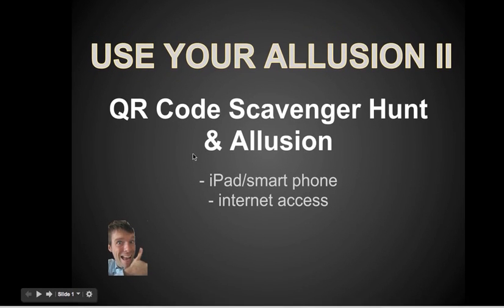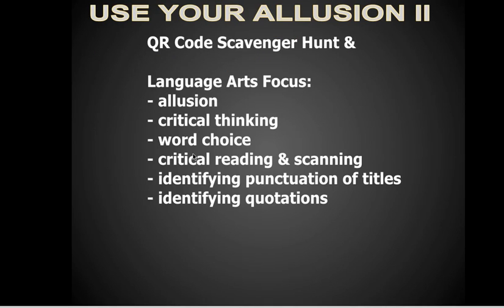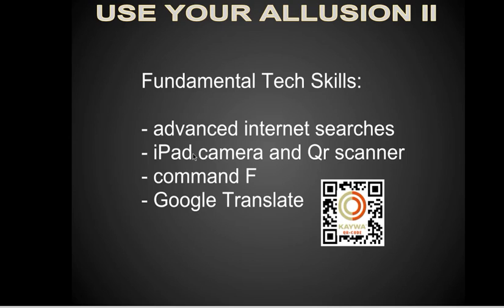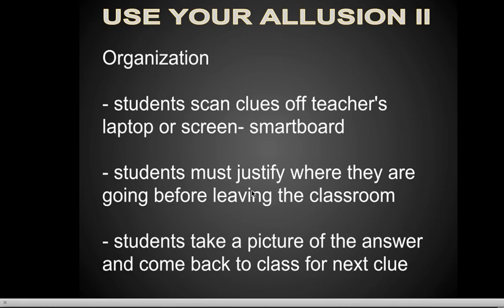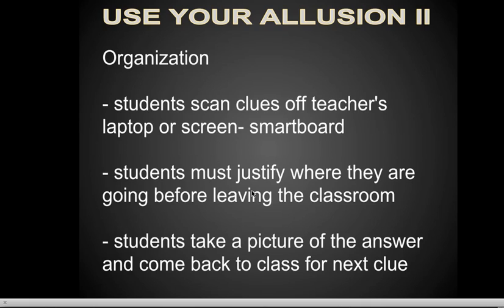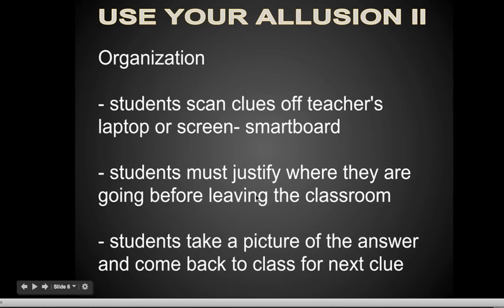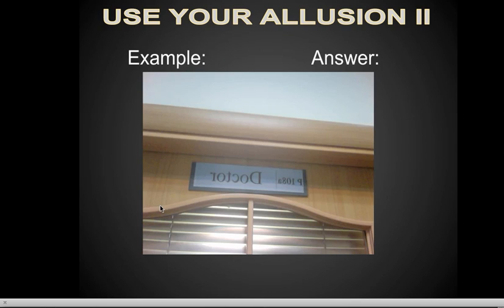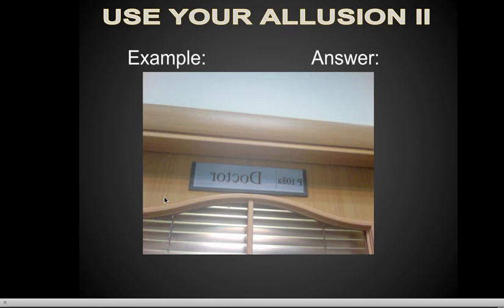Allusion Lesson - Qr Codes - Scavenger Hunt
Use Your Allusion II - QR Code Scavenger Hunt & Allusion

As a supplemental lesson to teach allusion with my middle school students, I created a scavenger hunt using Qr codes.

Using Qr codes and Qr scanners, students receive clues that will lead to them to specific areas of campus; i.e. the cafeteria, nurses' office, vending machine, etc. Students take of photo of the "answer/object/person" and then come back to class for their next clue.

Focus:
- allusion
- critical thinking
- word choice
- critical reading & scanning
- identifying punctuation of titles
- identifying quotations

- iPad camera and Qr scanner
- command F

- In pairs, manned with 1 iPad/iPhone and 1 computer
*I suggest they use the iPad for clue and scanning and the laptop for the research and identifying the allusion.

I started off by flipping the lesson a bit and created the following video to remind them of allusion. Students were to view the video at home prior to coming to class. (I let them know that it was necessary to click on the active links in the YouTube video).

I have a small entrance to the classroom that is a bit shut enclosed. We call this the "office". When they have what they think is a good idea, they "step into the office" and tell me where they think they are going to go and what about the clue got them to this answer- basically justify.

They LOVE this lesson- truly.
*Also, important to note, I work in a relatively small, laidback international school environment. We don't have to worry about them being on campus by themselves, etc.

Feel free to use the clues- Not all will work for you (unless you actually have some ceramic hedgehogs on campus).
EXTENSION- have students write the clues for the next round